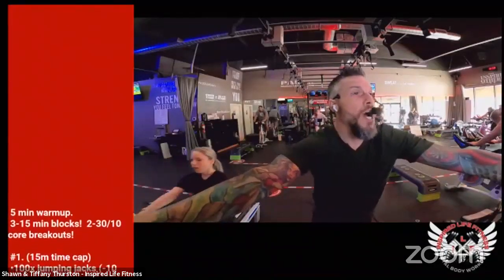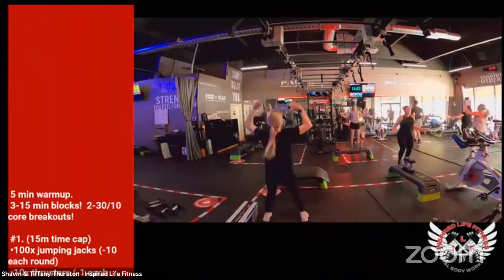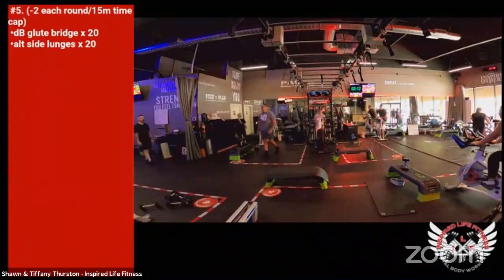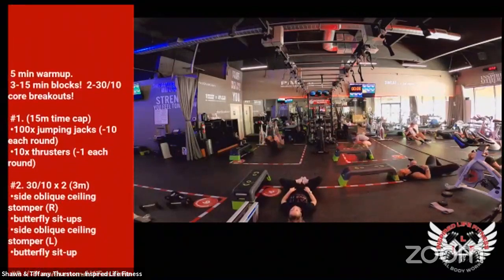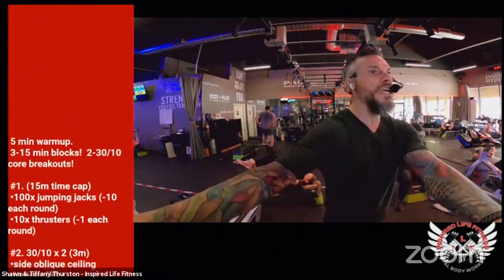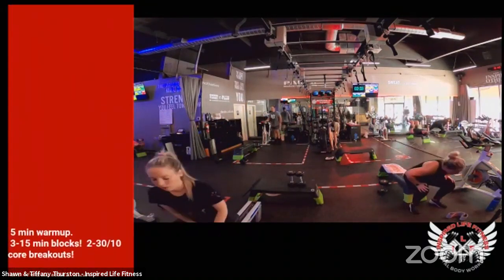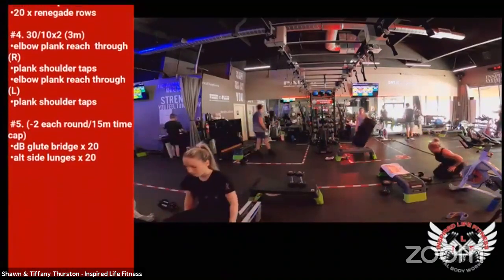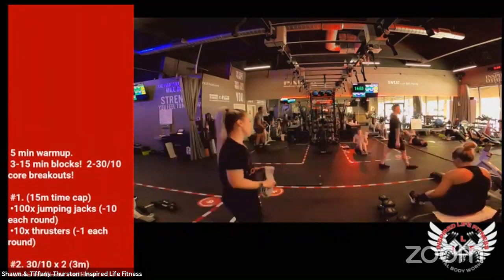Helping people have a healthier mind,stronger body & be the BEST version of themselves.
5 min warmup.
 3-15 min blocks!  2-30/10 core breakouts!

 #1. (15m time cap)
 •100x jumping jacks (-10 each round)
 •10x thrusters (-1 each round)

 #2. 30/10 x 2 (3m)
 •side oblique ceiling stomper (R)
 •butterfly sit-ups
 •side oblique ceiling stomper (L)
 •butterfly sit-up

 #3. (-2 each round/15m time cap)
 •20x chest press
 •20 x renegade rows

 #4. 30/10x2 (3m)
 •elbow plank reach  through (R)
 •plank shoulder taps
 •elbow plank reach through (L)
 •plank shoulder taps

 #5. (-2 each round/15m time cap)
 •dB glute bridge x 20
 •alt side lunges x 20